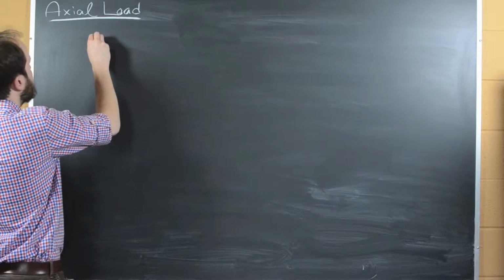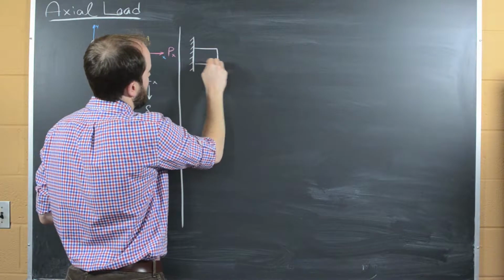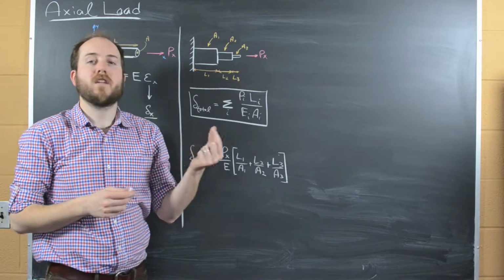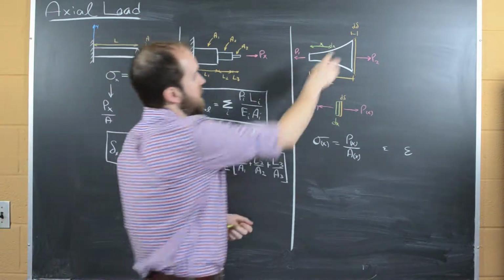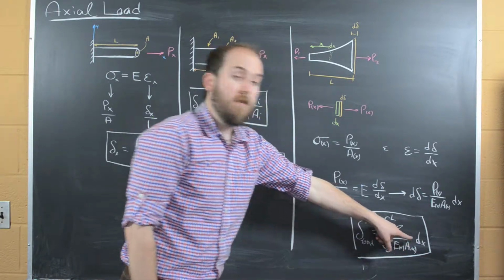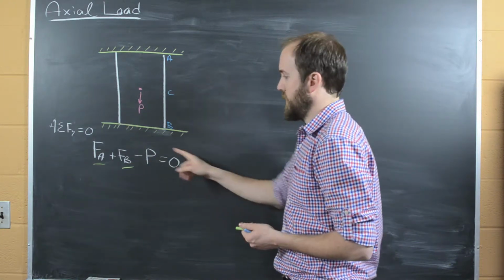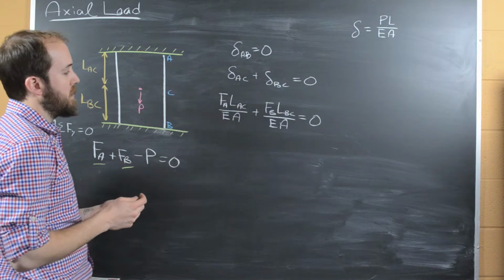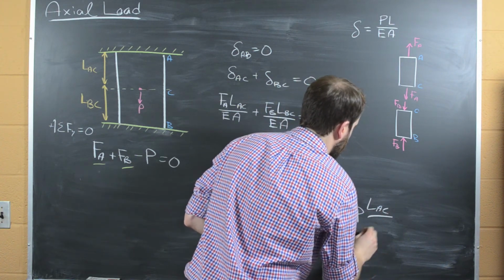Axial Loading & Hooke's Law - Mechanics of Materials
Introduction to how stress and strain relate when a structure experiences an axial load. Hooke's law is introduced.

Douglas Holmes is an Assistant Professor of Mechanical Engineering at Boston University. This material is relevant to a course in Mechanics of Materials or Strength of Materials or the Mechanics of Deformable Bodies.